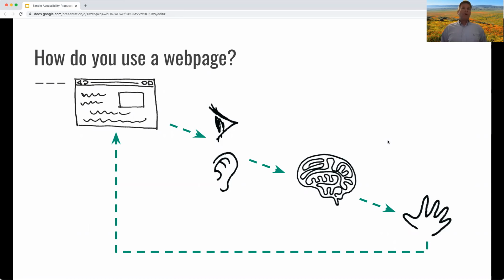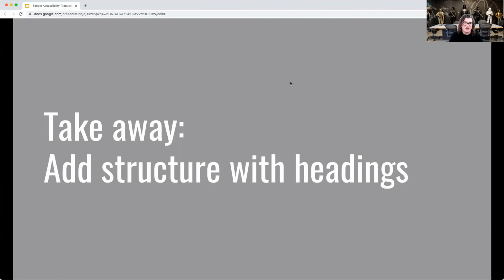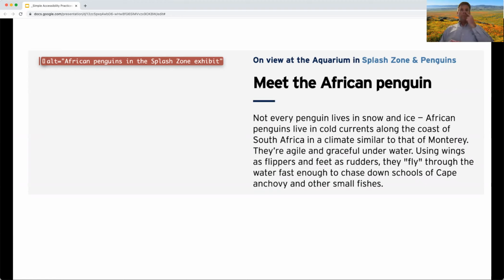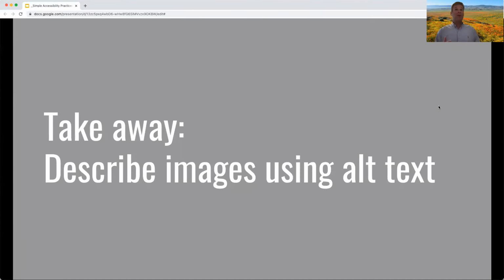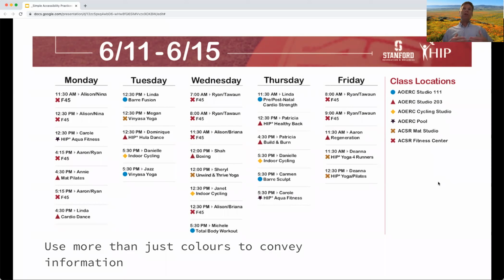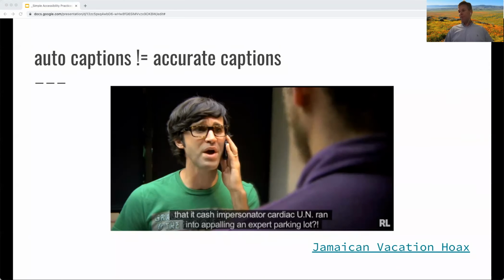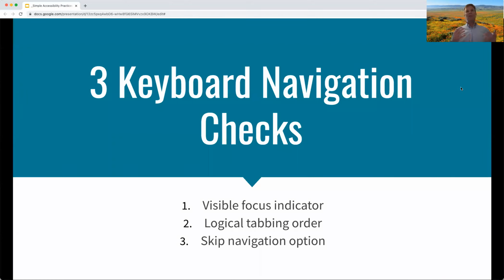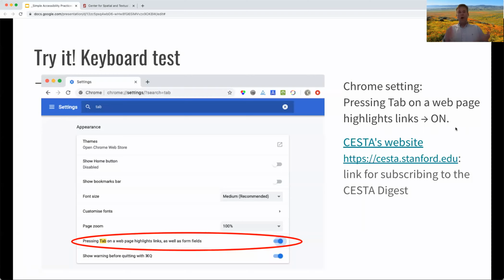Simple Accessibility Practices for Website Content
For those unfamiliar with web accessibility principles, creating accessible online content can appear to be a daunting task. Additionally, there is often the perception that one must be a skilled accessibility expert in order to create and deliver accessible website materials. However, there exists a core set of accessibility practices that web developers, designers, and content authors can implement resulting in highly functional and accessible online content. Following simple practices for images, heading, links, and text as well as the basics for keyboard navigation and media content can lead to websites that are usable by a diverse audience. This session will identify simple accessibility best practices to consider for delivering accessible website content.